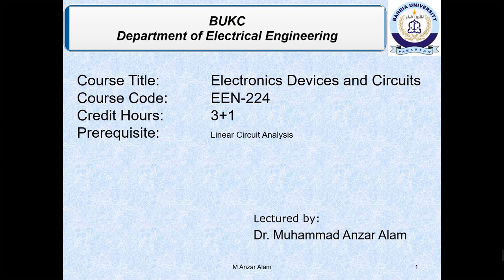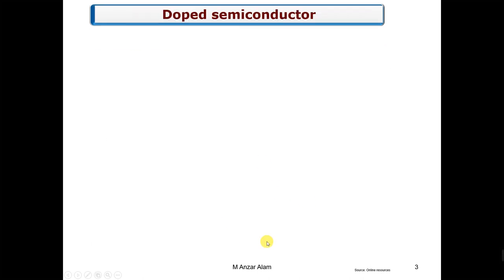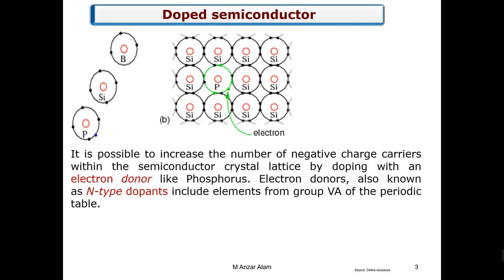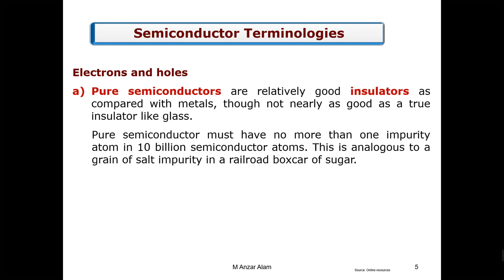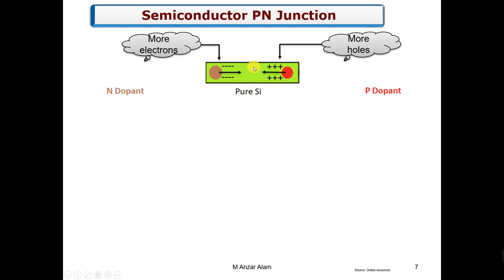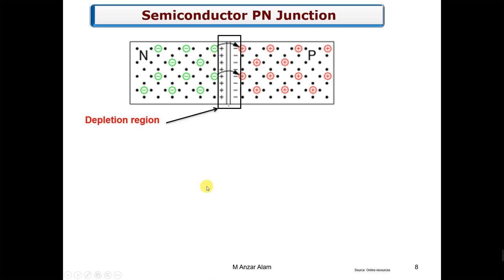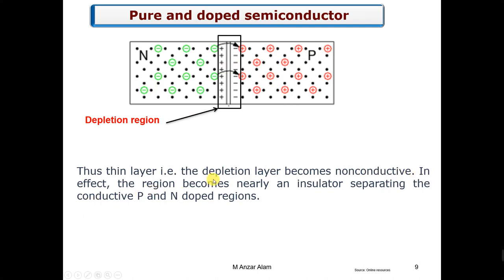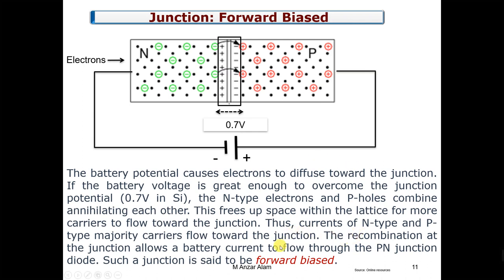EDC electronic devices and circuits Lecture 02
Guaranty to understand series.
EDC electronic devices and circuits for the beginners, students, teachers and professionals as a review material.
Step by Step Series that provides guaranty to understand